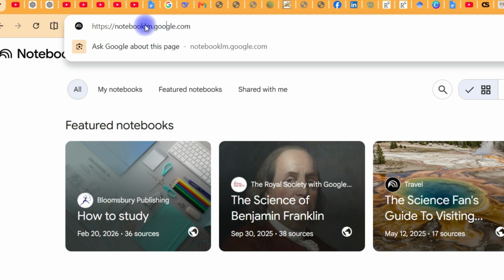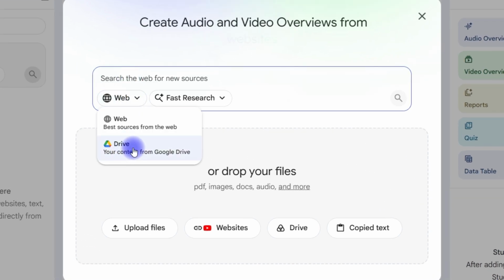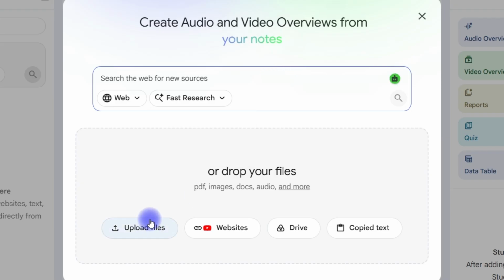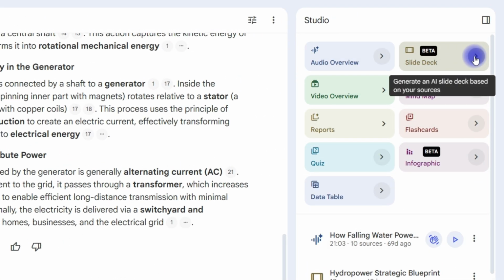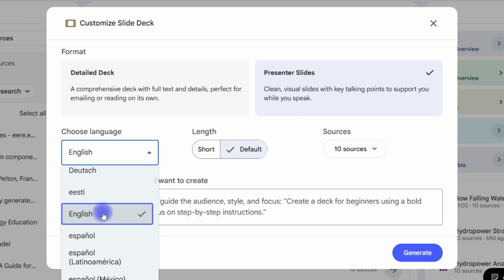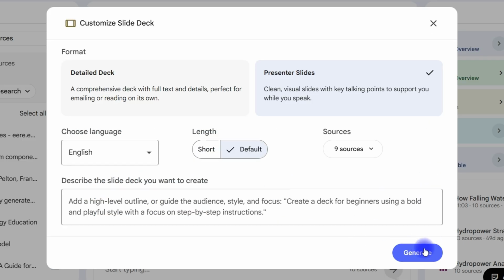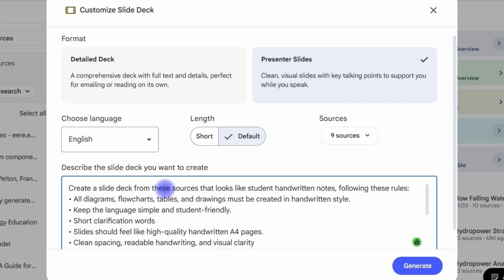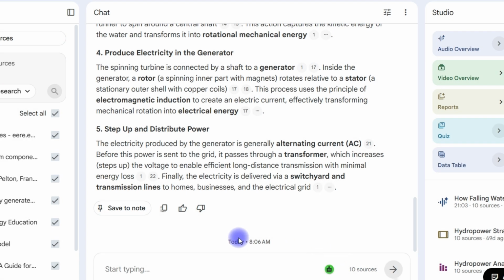Create Handwritten Slides with NotebookLM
In this tutorial, you'll learn how to create handwritten-style slides using NotebookLM.

NotebookLM can help organize information from your notes, PDFs, research papers, articles, and documents into structured content that can be transformed into visually appealing handwritten-style slides. This approach is ideal for study notes, educational presentations, revision materials, tutorials, workshops, and academic content.

You'll discover how to upload sources, generate summaries, organize key points, create slide-ready content, and transform your notes into engaging handwritten presentations for learning and teaching.